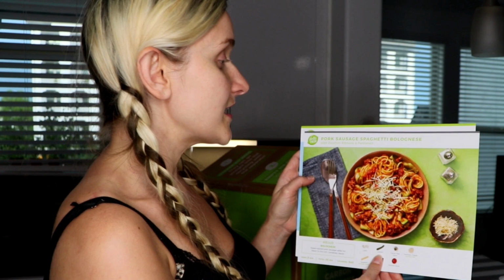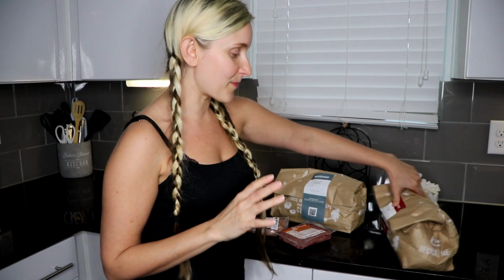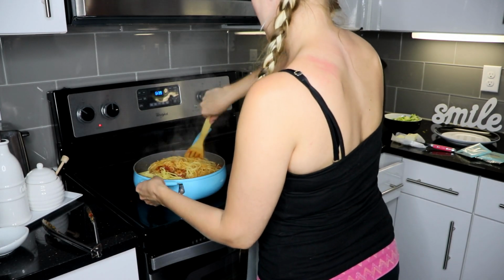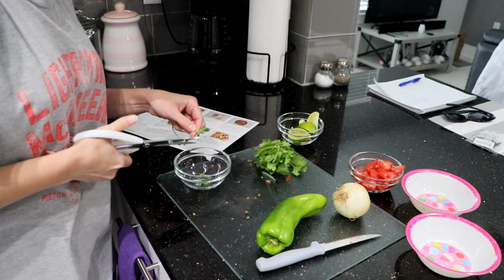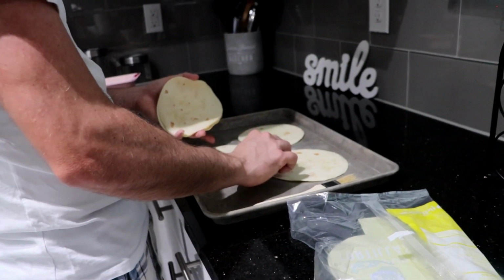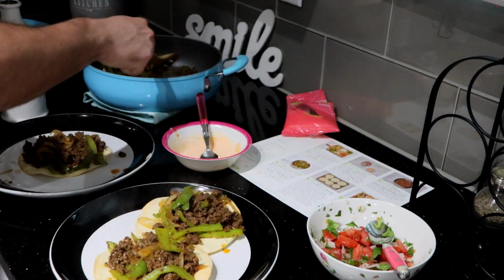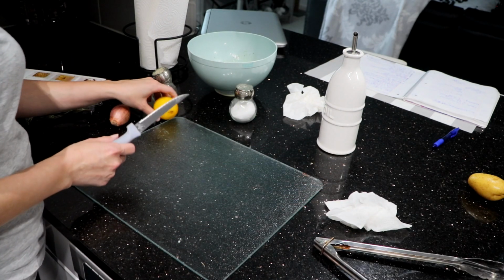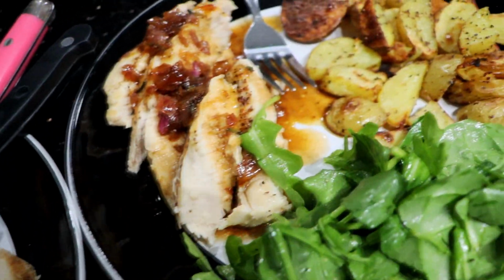COOK WITH ME COOKING WITH HELLO FRESH UNBOXING HELLO FRESH + TRYING THE RECIPES - GYPSY WIFE LIFE ♥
GYPSY HOUSE WIFE COOKING & RECIPES WITH HELLOFRESH! I AM SO EXCITED TO ONCE AGAIN BE USING HELLOFRESH! We absolutely LOVE Hellofresh, seriously! Always delicious, always fresh ingredients and super easy recipes to follow! I love that it comes with everything you need to make a delicious meal! AND USE MY CODE: POGHF66851

Oh Hey There! If you are reading this, You've reached the bottom on my description! If you are NEW here, Let me introduce myself: My name is Charity! I am the first ever English Romanichel (Gypsy) Vlogger. Born & Raised in Houston Texas. Preachers Daughter. Happily Marrried. I am a Stay At Home Wife, and i work from home also! I am an independent Paparazzi Consultant! I create videos about my life. I share everything from "Day In The Life" vlogs, To Hair and Makeup tutorials, Cleaning routines, Grocery Haul's, Dinner Idea's, Cooking, Recipes and so much more! My Husband and i Also do Weekly Lives! All are welcome here, and we love all of you! Please say HEY in the comments, or leave me an EMOJI so i will know you stopped by! I always respond to my comments! Thank you for stopping by, i hope you enjoy it here! My Channel is and always will be KID & FAMILY FRIENDLY! If you've finished reading this... Leave some comments, like my videos, and come back now ya hear? God bless you & Have a beautiful day! xoxo